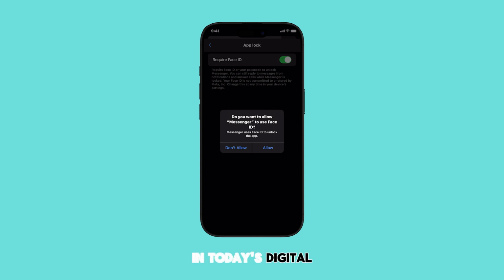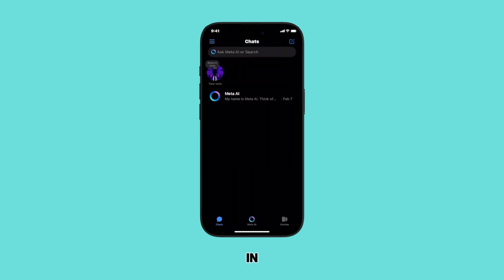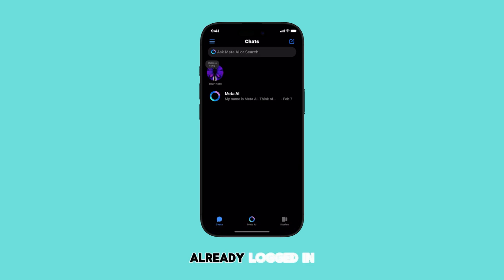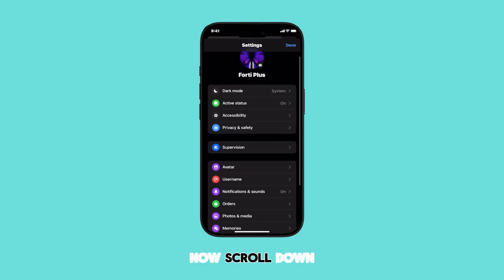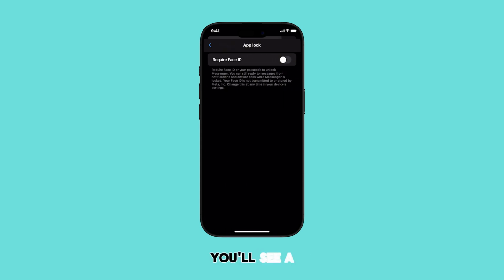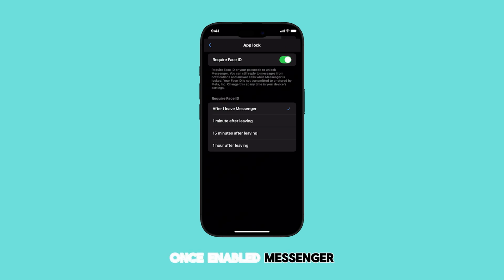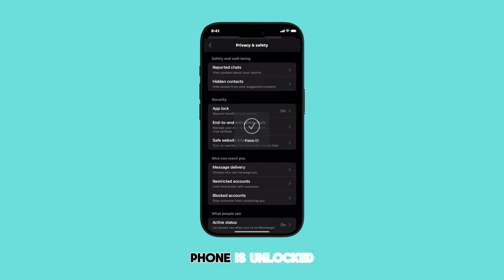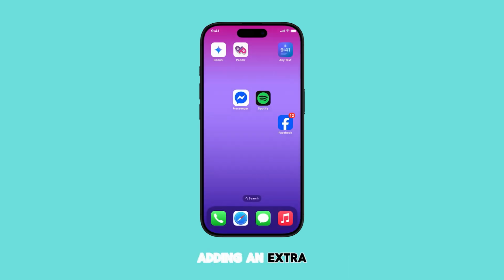How to Activate App Lock Security in Messenger on iPhone (iOS 18 & LATER)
Learn how to secure your Messenger conversations on iOS 18 with the updated App Lock feature! This tutorial walks you through enabling Face ID or passcode protection, ensuring your messages remain private.

We'll show you step-by-step how to navigate the settings menu and activate App Lock. Even with this feature on, you'll still receive notifications and calls, but viewing messages requires verification. Stay safe and secure in the digital age!